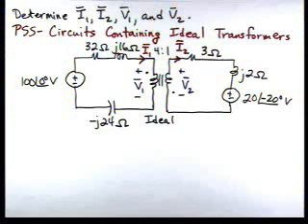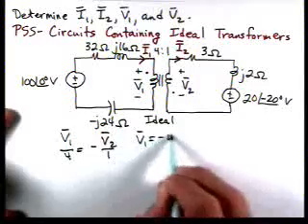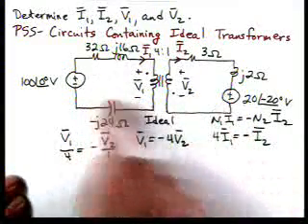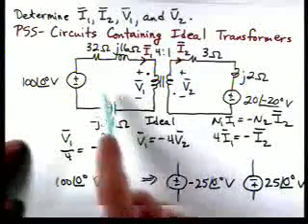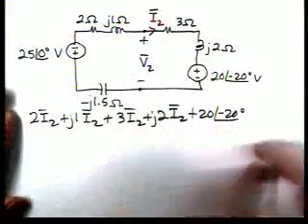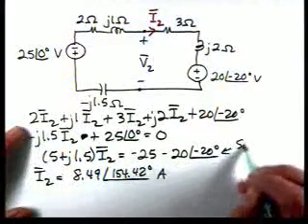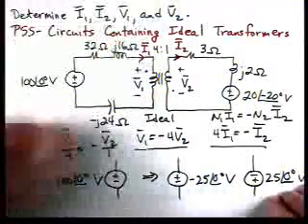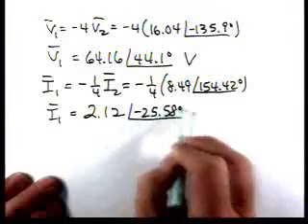David Irwin - Circuitos II - 9ª Edição - Capítulo 10 - Exercício 47